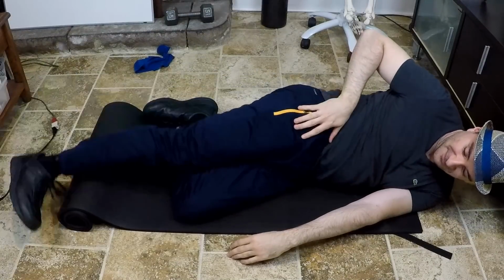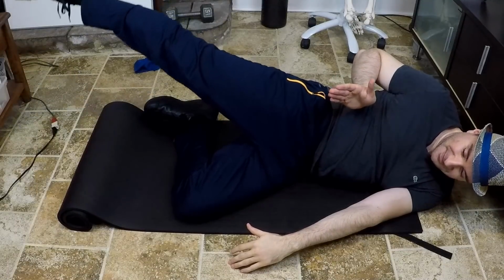Weakness In This Muscle Causes The MOST Hip Pain and Knee Pain! | How To Fix It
Thumbnail Image From © pixdesign123 / Fotolia
A wide variety of things can lead to issues in your lower body.  So many people experience hip pain for example.  This and issues like knee pain can be caused by what is happening at your feet, what is happening at your core, the shoes you are wearing, etc.

A very overlooked cause of these issues though is a weak gluteus medius muscle, which is overlooked by many people, if they even know it exists.  This muscle is very important for hip stability.  If it is weak, your pelvis can drop.  This can then throw your body out of alignment.  If this occurs again and again, it can indeed lead to hip pain and more.

So to combat that issue and problems like knee pain, it can be beneficial to strengthen your gluteus medius.  You can do exercises like the Clam Shell, as well as Side Lying Leg Raises.  You can also do glute bridges and single leg exercises.  When this muscle is stronger, your body will stay in better alignment while you are doing activities like walking and running, which will help to ward off potential problems.